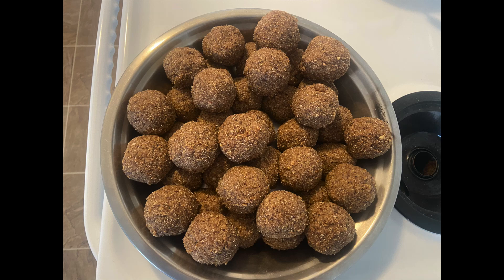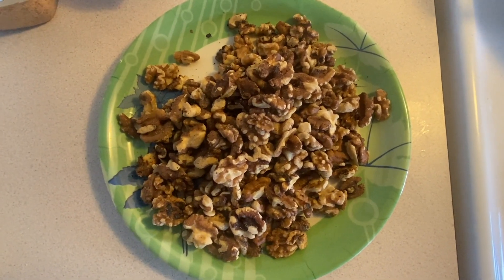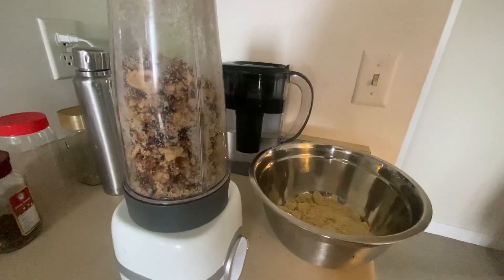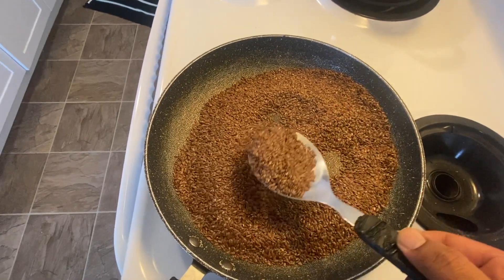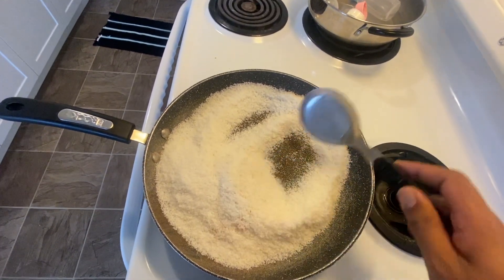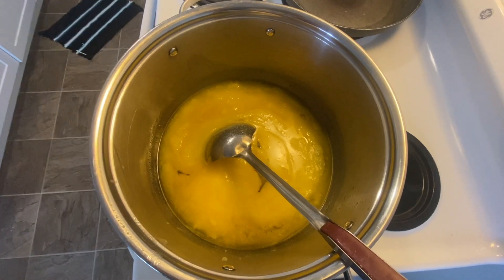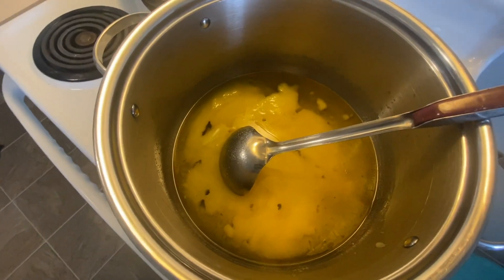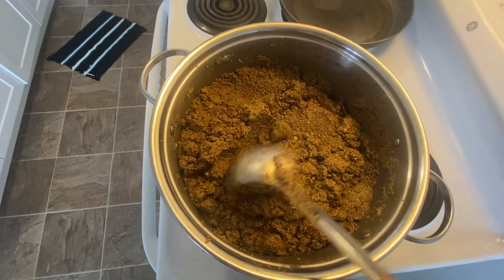How to Make Panjiri Pinni For New Mother | Pinni Recipe for Post Delivery Moms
This is an age old recipe to make Panjiri Pinni's or energy balls for New mothers. It helps with post delivery recovery as well as passes on necessary nutrients to baby via mother's milk. This age old recipe also helps to increase breast milk, hence these are also called lactation energy balls.

If you don't want to make balls, you can keep it in the powder form too. However balls are easier to eat. Have at least 2 of these daily alongwith a cup of warm milk.

Ingredients

- Dry Fruits (Almonds, Walnuts, Melon seeds (Chaar Magaj)
- Flax Seeds
- Poppy Seeds
- Sage Herb (Kamarkas)
- Desiccated Coconut
- Black Pepper
- White Pepper
- Ginger Powder (Saunth)
- Acacia Gum (Chaar Gond)
- Cow's Ghee (Clarified Butter)
- Chickpea Flour (Besan)
- Sugar (Unrefined Cane Sugar/ Jaggery Powder)
- Fennel Seeds (Sweet Saunf)- Optional